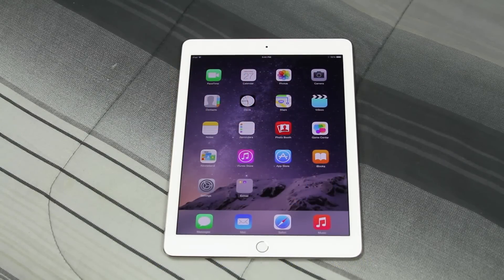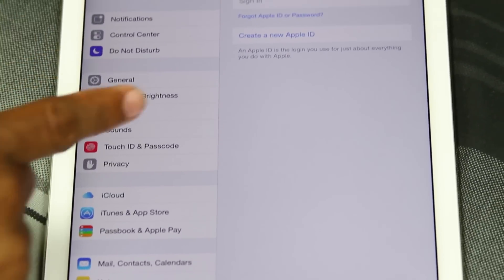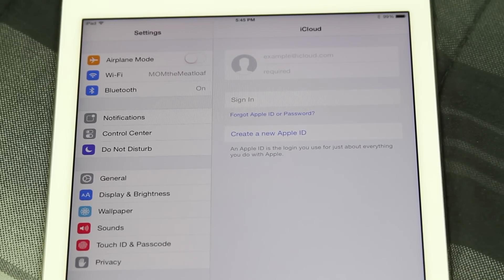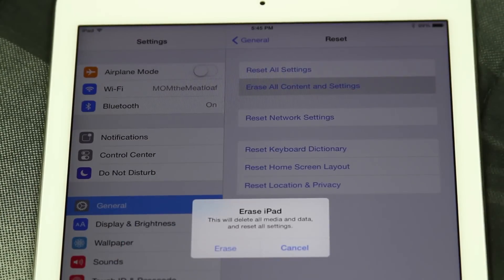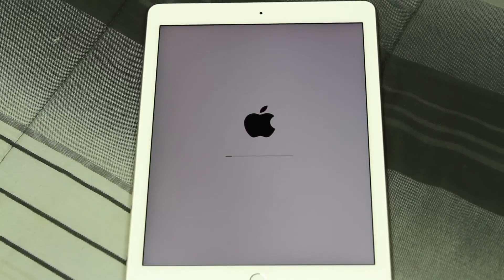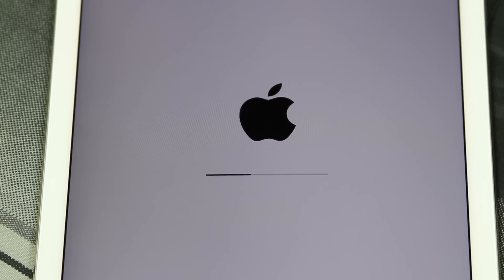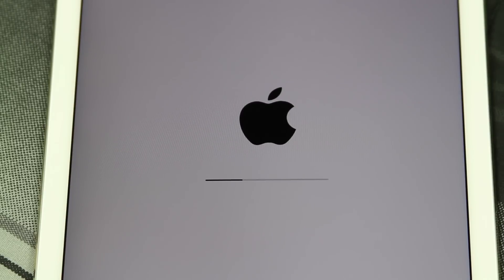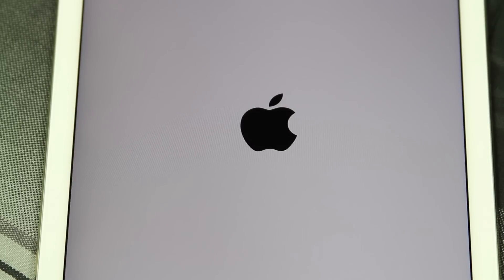iPad Air 2 - How to Reset Back to Factory Settings​​​ | H2TechVideos​​​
iPad Air 2 - How to Reset Back to Factory Settings